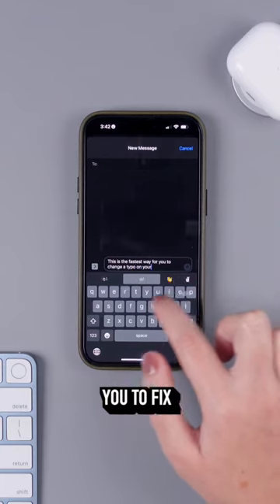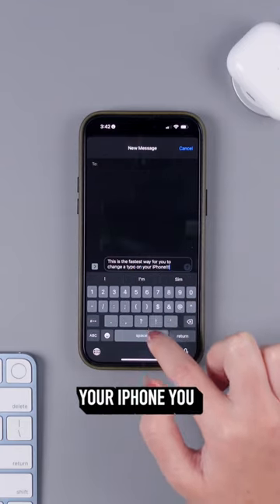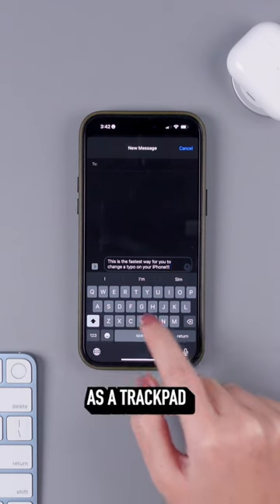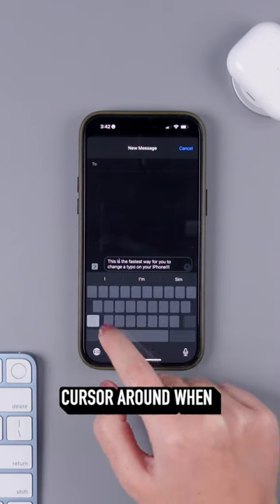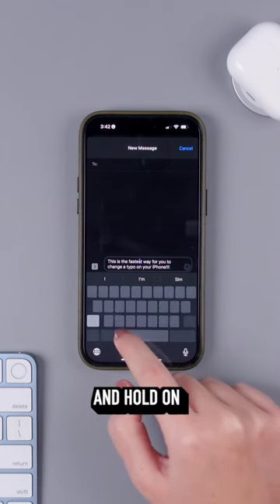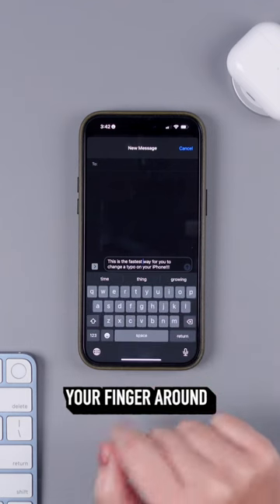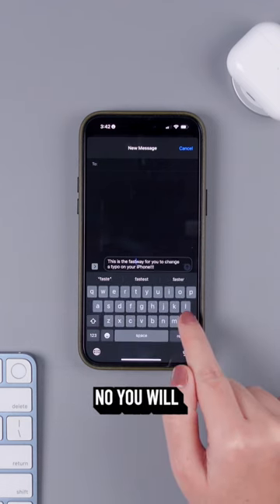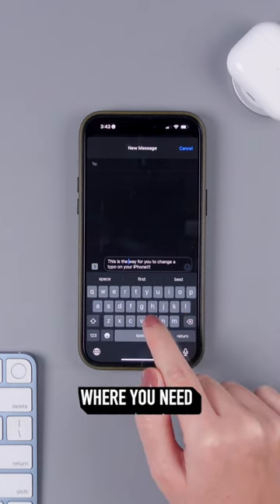USE THE IPHONE'S SPACE BAR AS A TRACKPAD!